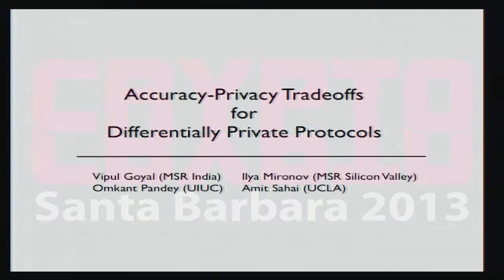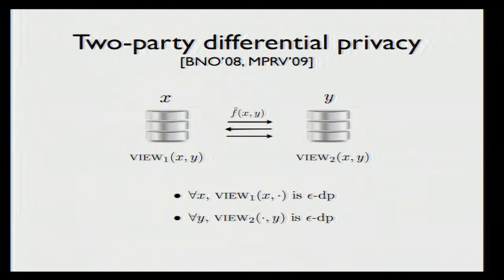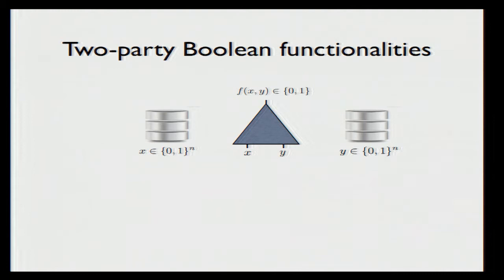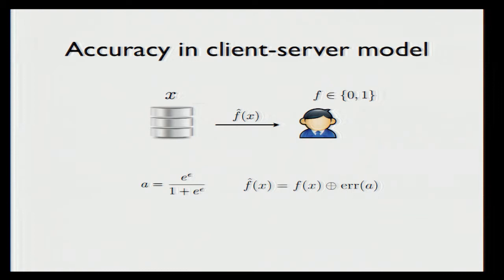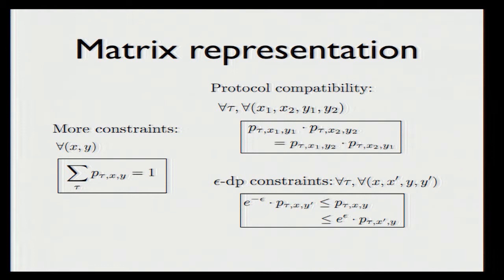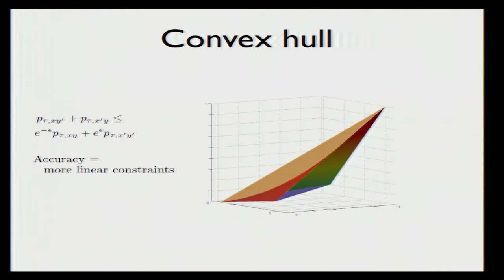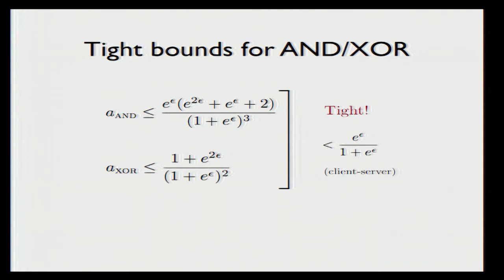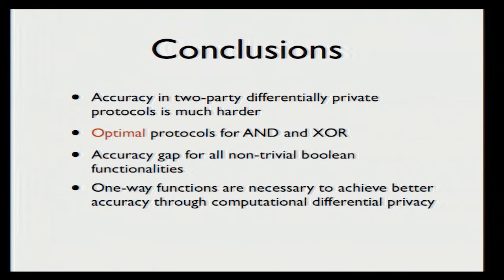Accuracy-Privacy Tradeoffs for Two-Party Differentially ...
Talk at crypto 2013.  Authors: Vipul Goyal, Ilya Mironov, Omkant Pandey, Amit Sahai